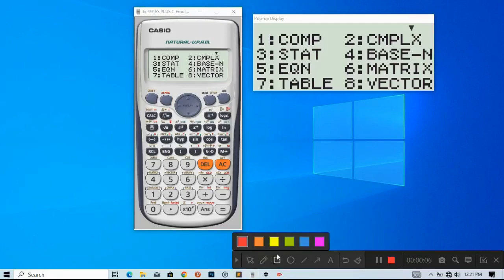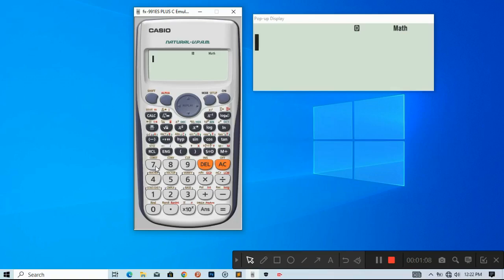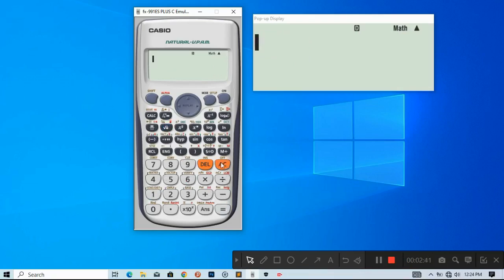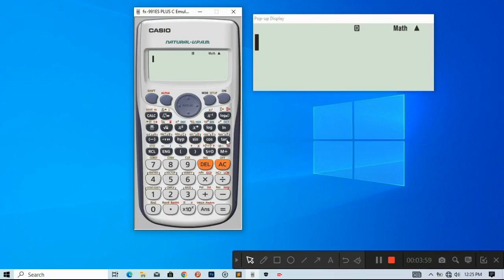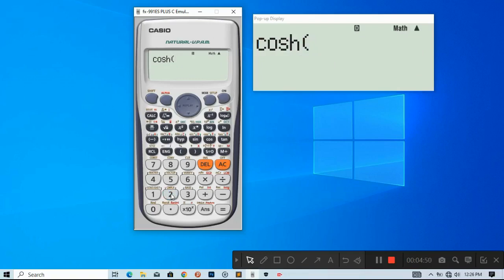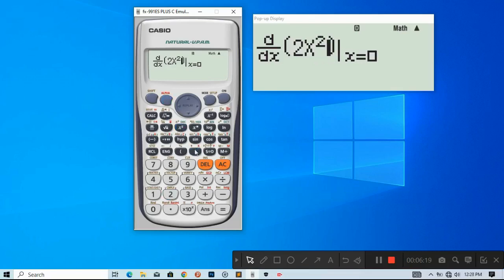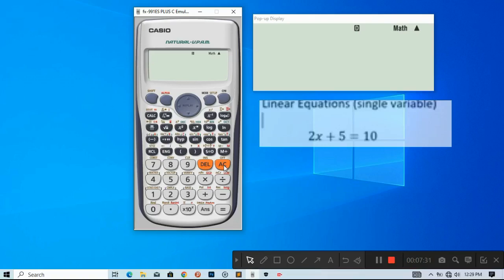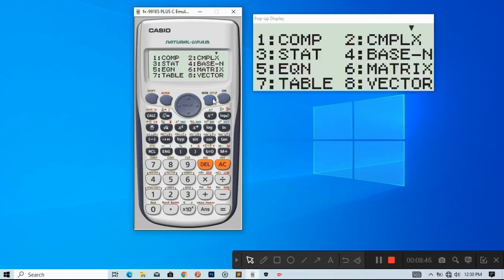Calculator Tutorial-3 Comp Menu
Watch how to utilize the "comp menu" on your calculator to perform various general mathmatical problems.